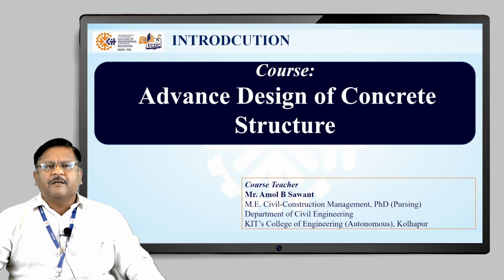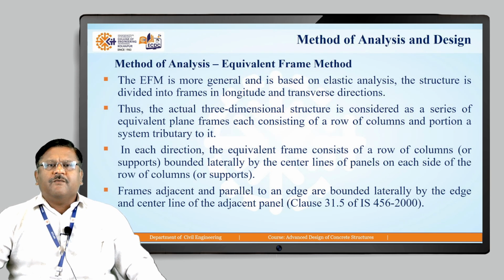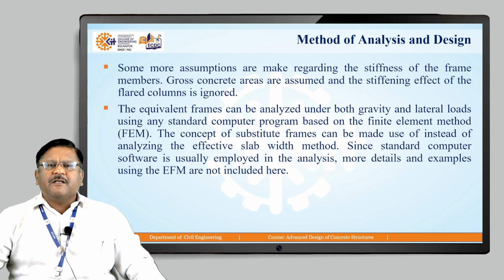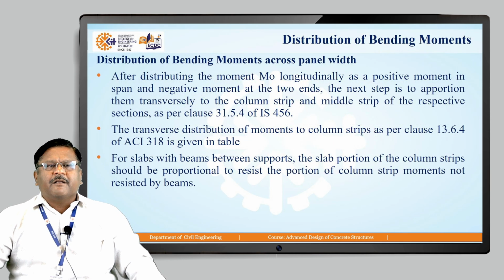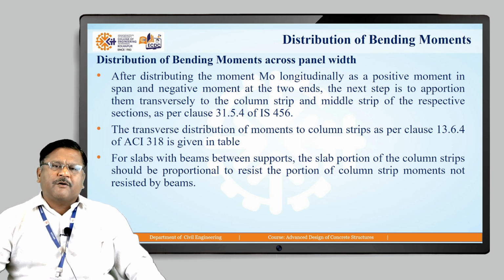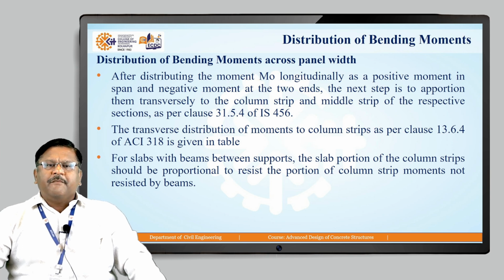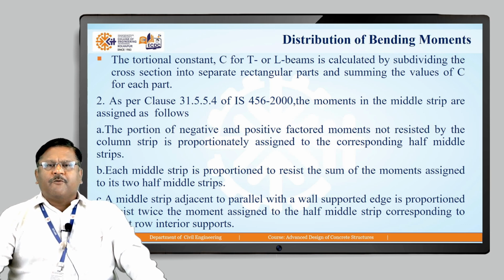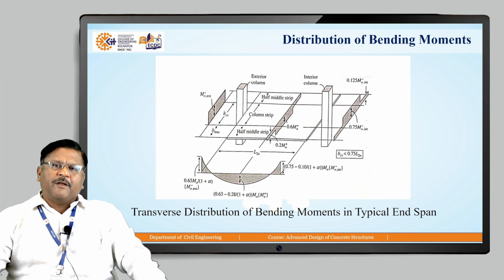Flat Slab Lecture 2